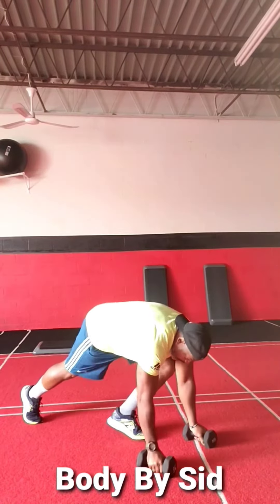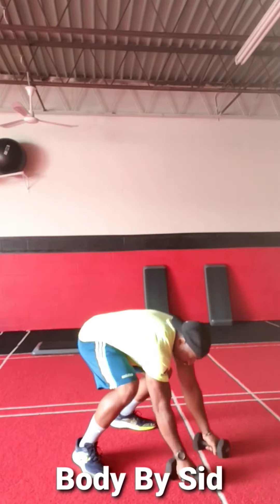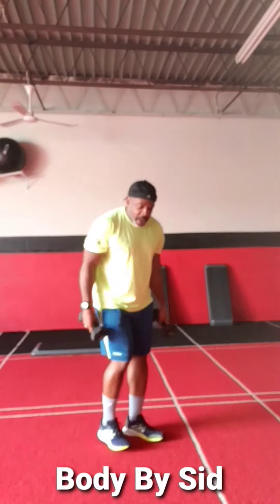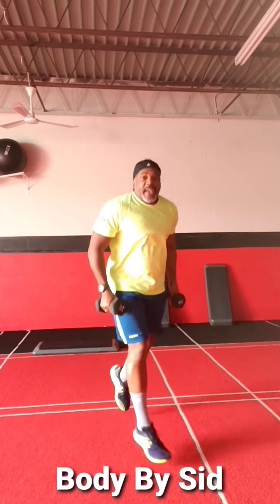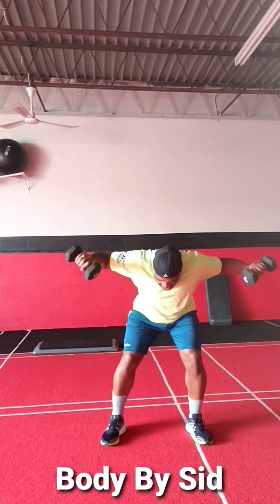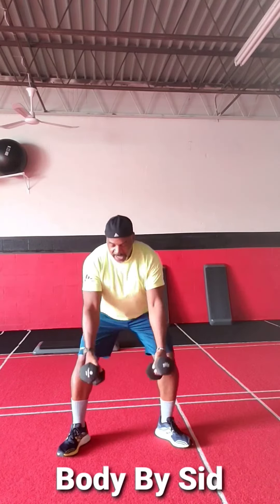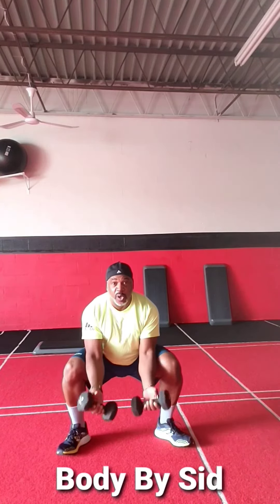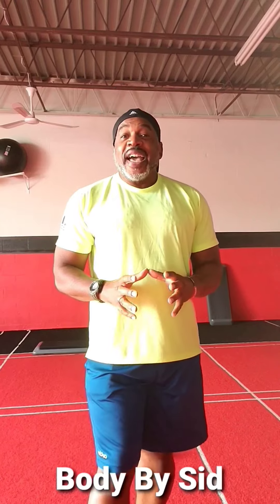Wednesday Workout of the Week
WEDNESDAY WERKOUT OF THE WEEK!

🔸️🔸 ️JOIN ME LIVE TONIGHT; 7:15PM! 🔸️🔸️

Time:  10 minutes

Intensity: HIGH

Perform the following exercises 20 seconds ON, 10 second rest (Tabata):

👉 20s RENEGADE ROW/PRESS
👉 10s Rest
👉 20s TRI POWER LUNGE
👉 10s Rest
👉 20s STEP & FLY
👉 10s Rest
👉 20s CONCENTRATION CURL
👉 10s Rest
    REPEAT 4X (or until 10 minutes are up)

Rest/modify as needed.  Always do your best!
Remember to get that clean eating every day in order to get results!

Wishing you all the best in your health and wellness journey!!

Note: remember to consult with your doctor before starting any exercise program.